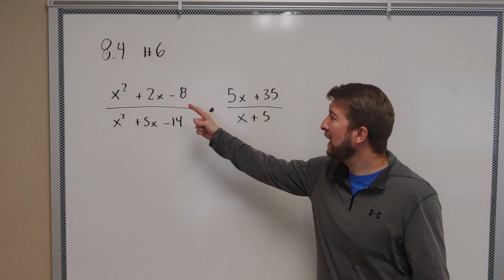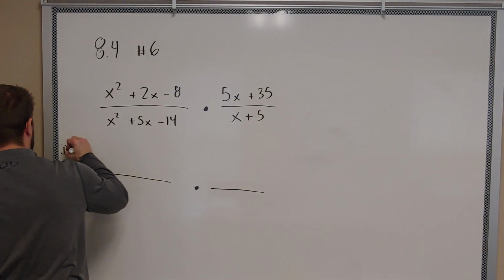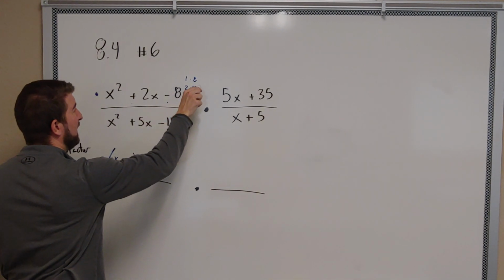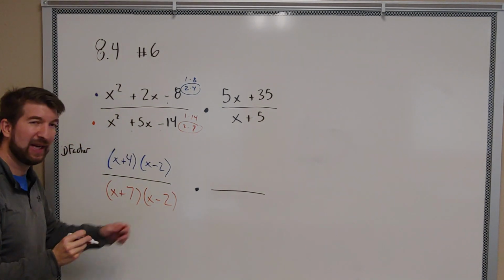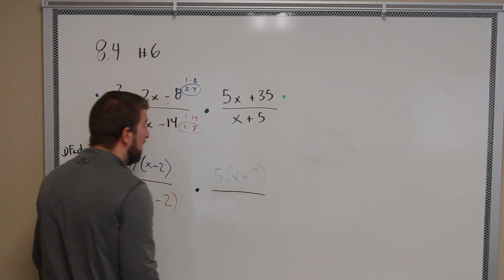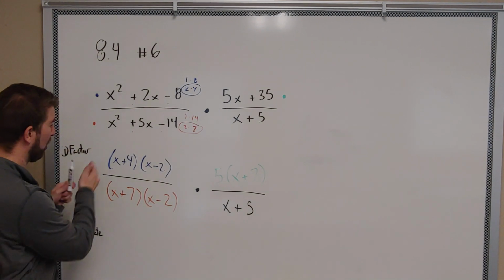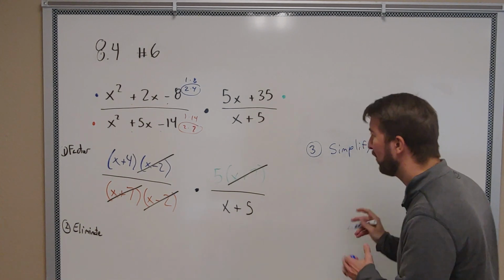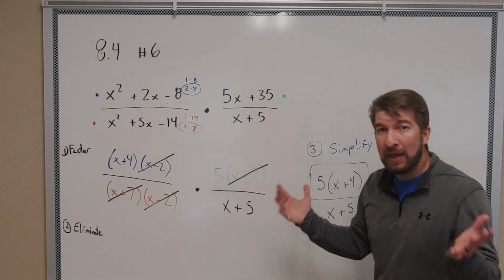Homework Help: 8.4 #6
question #6 from 8.4 on MathXL